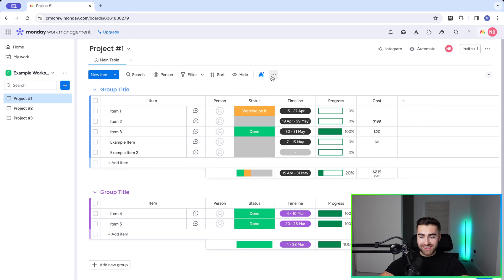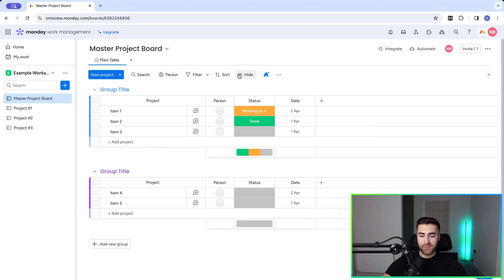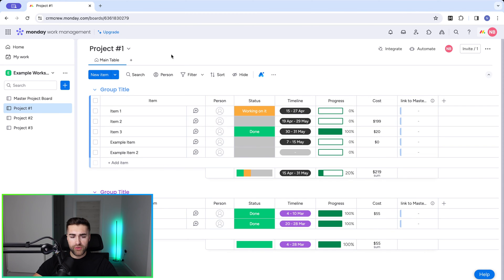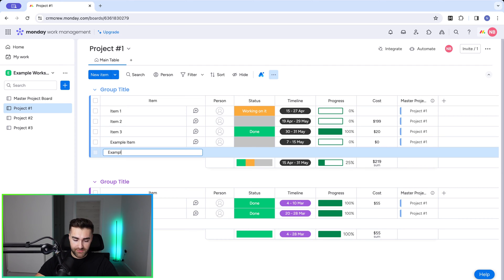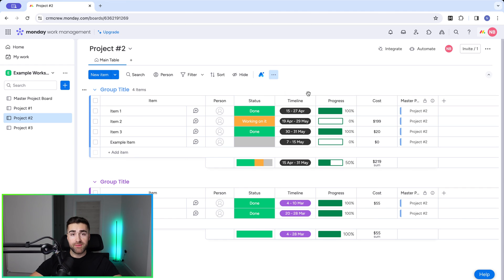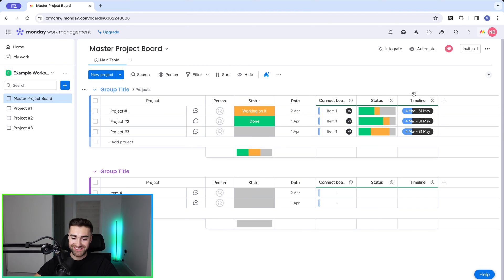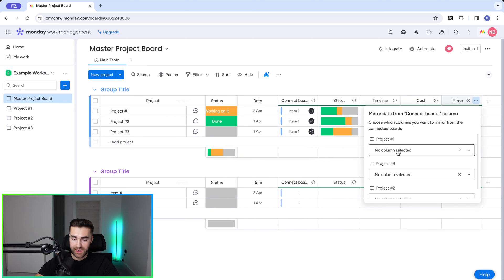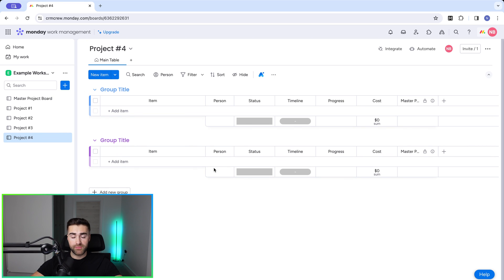High-Level Low-Level Board Structure In monday.com